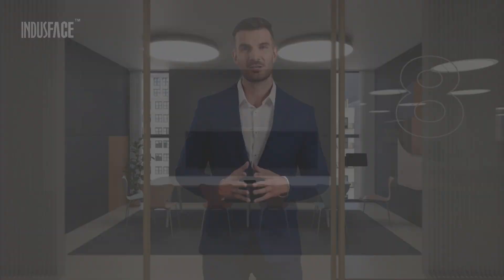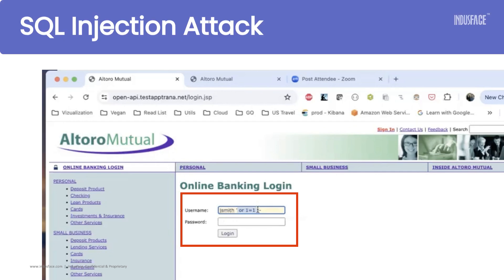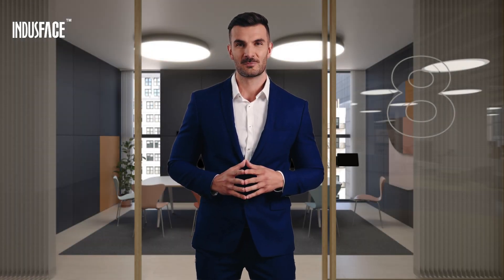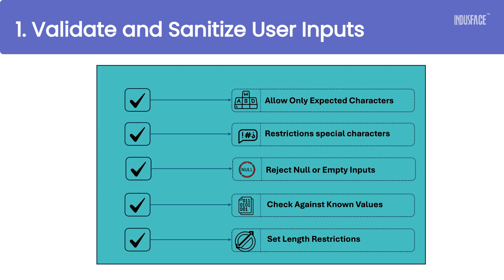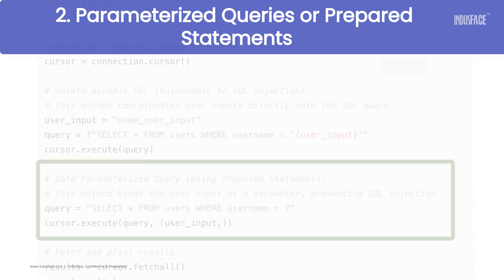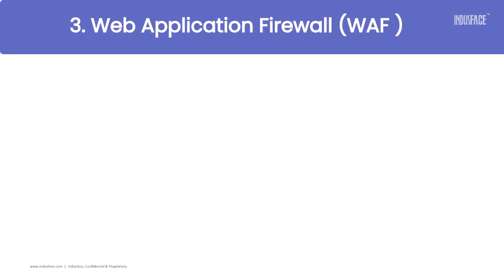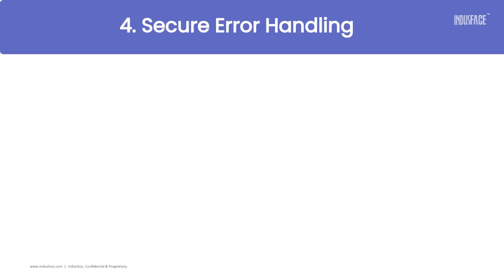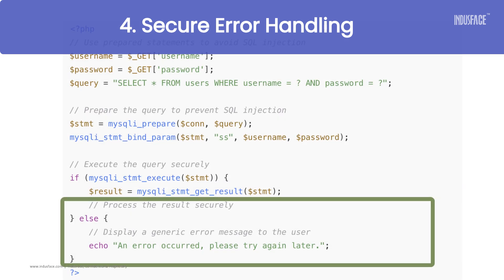How to Prevent SQL Injection Attacks?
Are your web applications secure from SQL Injection attacks?In this video, we’ll walk you through what SQL Injection is and provide actionable steps to prevent it.